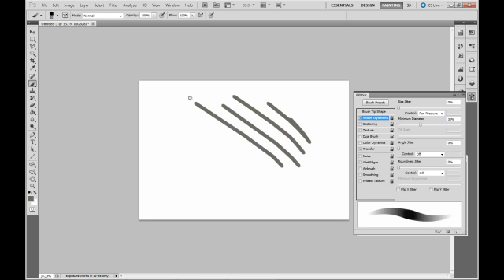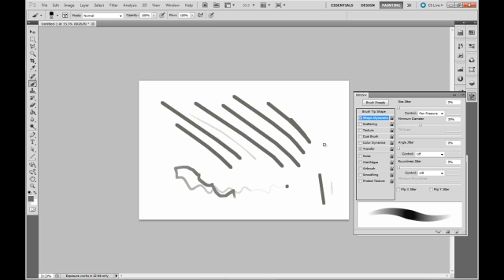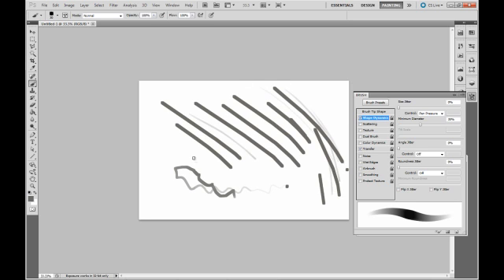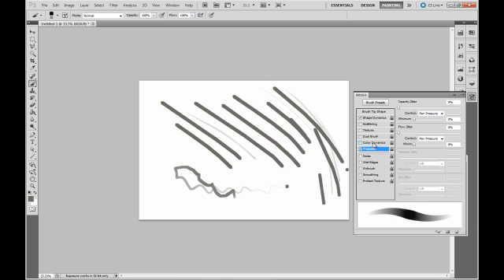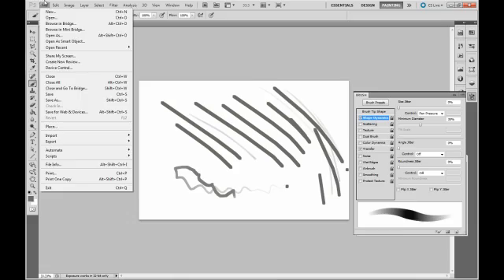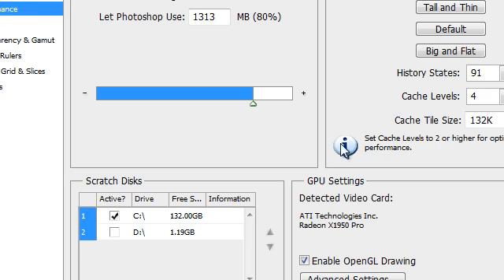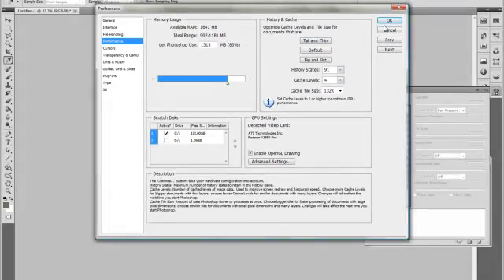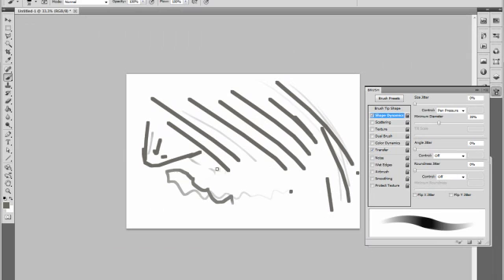wacom problems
wacom pen pressure lagging and shorting out.

drivers are reinstalled got enough ram, ran fine for year. so im not sure as to what the problem is. any help would be so nice

running vista 32bit
2 g ddr2 ram